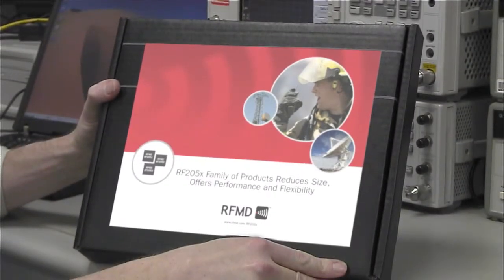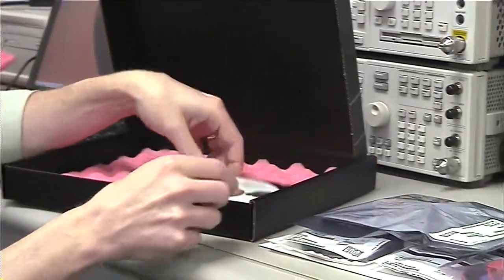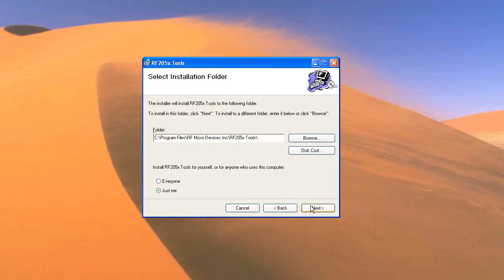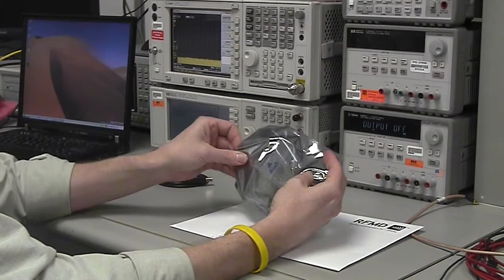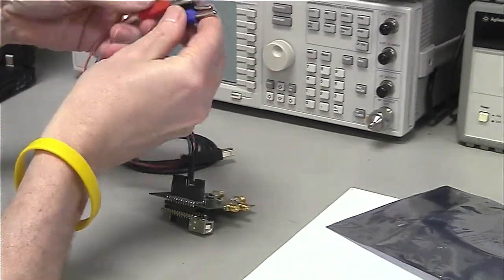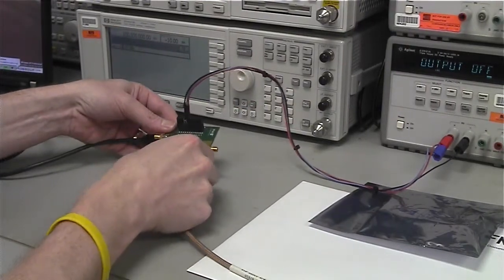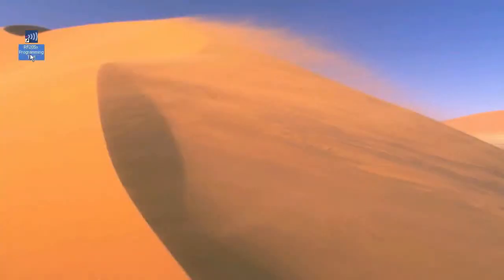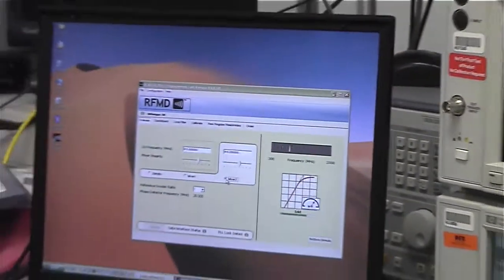How to set up RFMD's Integrated Synthesizer and Mixer Evaluation Kit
RF Micro Devices (RFMD.com), a global leader in the design and manufacture of high-performance semiconductor technologies and RF systems, offers the DK205x and DKFC design kits. These kits have been developed to enable users to perform an in-depth evaluation, with ease. All of RFMD's design kits consist of an evaluation board with a plug-in USB serial adapter, a USB cable, and a 5pcs sample bag. The programming tool software can be downloaded from the RFMD website or will be available in the kit. The software has been designed for 32-bit and 64-bit PCs running Windows 2000, XP, Vista, and 7. Please watch the video to see more about installing and using your evaluation kit.

Applications for RFMD's Evaluation Kits include:
CATV Head-ends
Multi-Dwelling Units
Digital TV Repeaters
Frequency Band-shifters
Cellular Repeaters
Cellular Jammers
Diversity Receivers
Point-to-Point Radios
Satellite Communications
Distributed Antenna Systems
VHF/UHF Radios